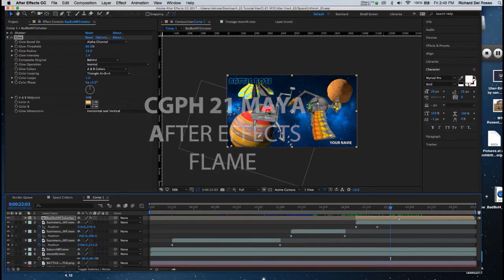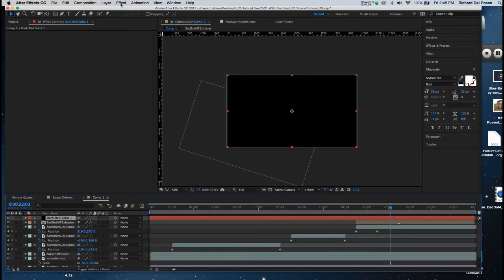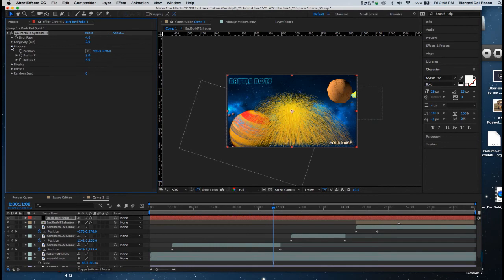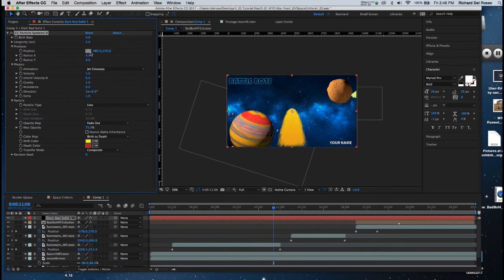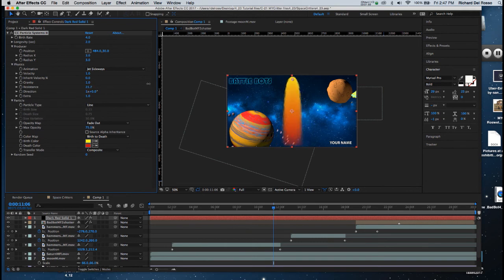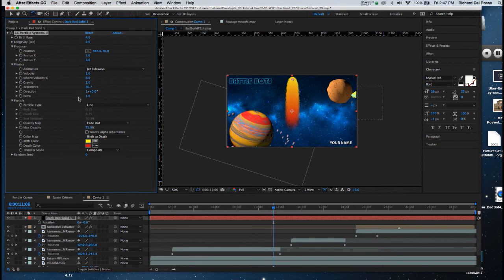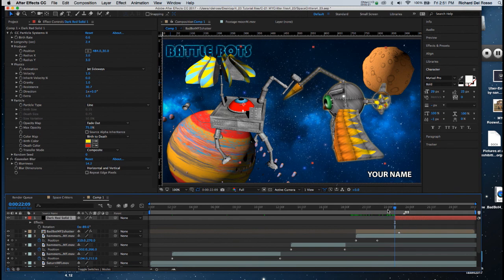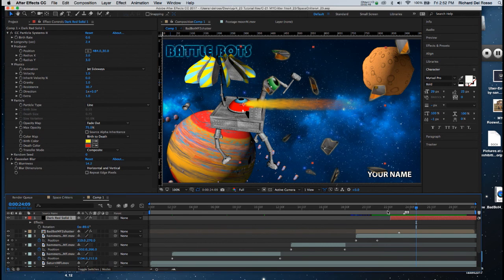bot flame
bot flame-AE